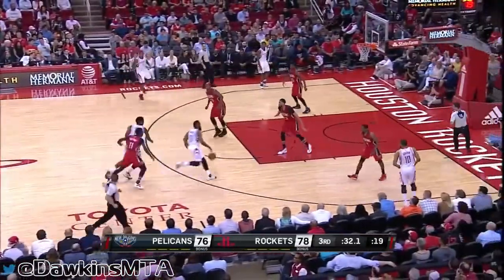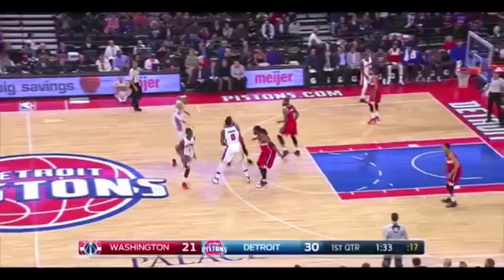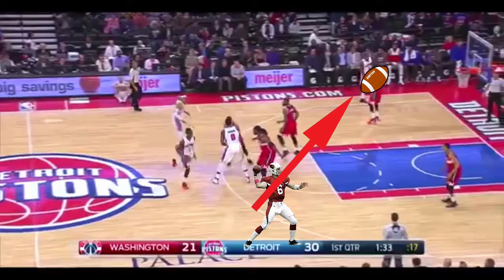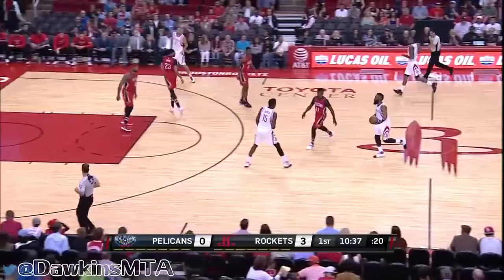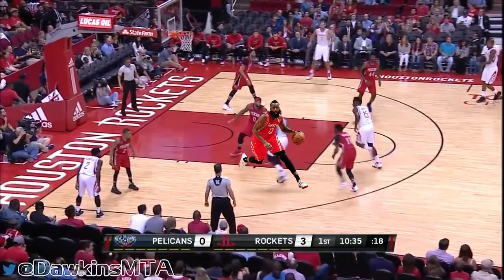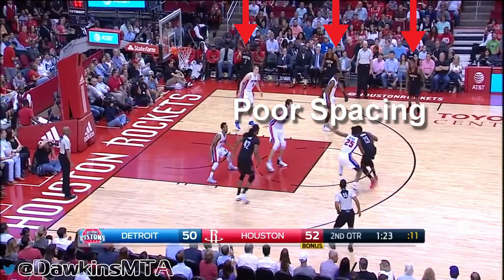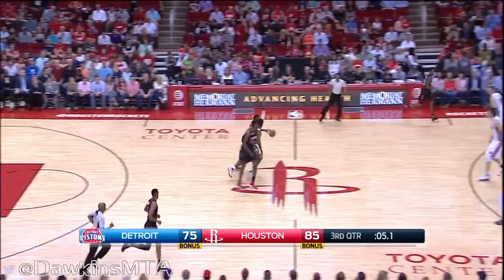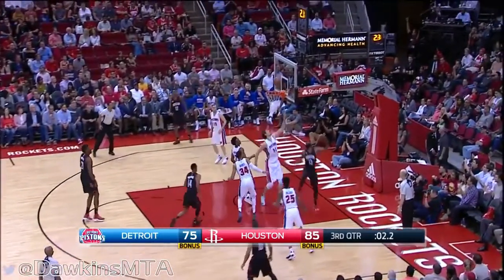NBA Advanced Concepts | James Harden: Decision Point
Join us as we dive deeper into the concept of James Harden's decision point and advanced reads from the mid-range.